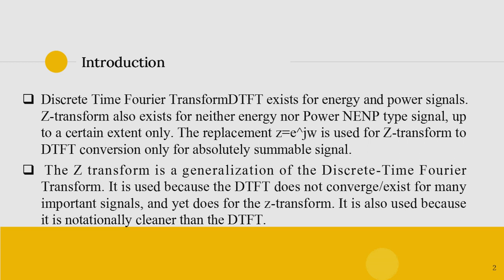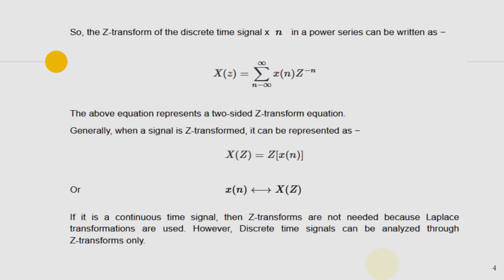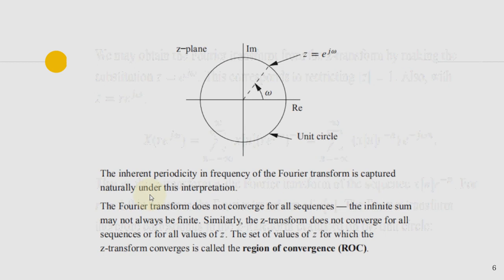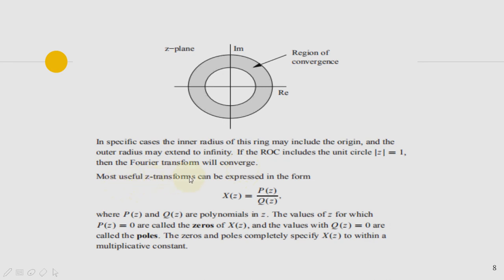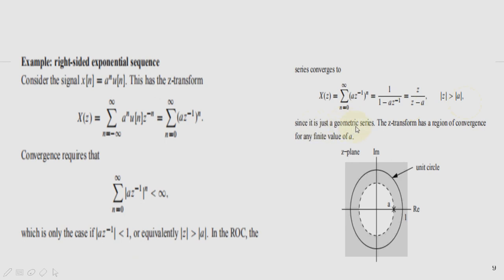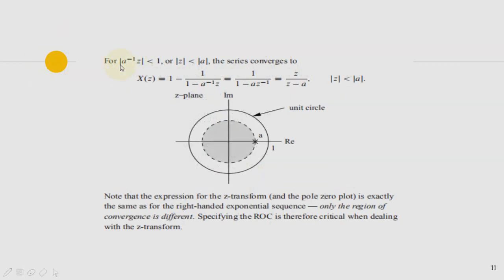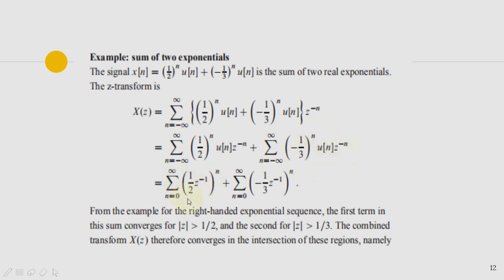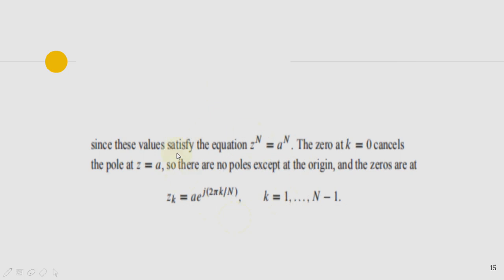z transform lect1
Digital Signal Processing-Z transform Introduction